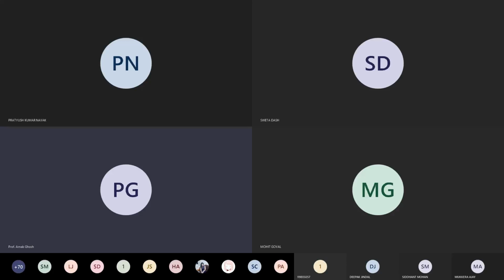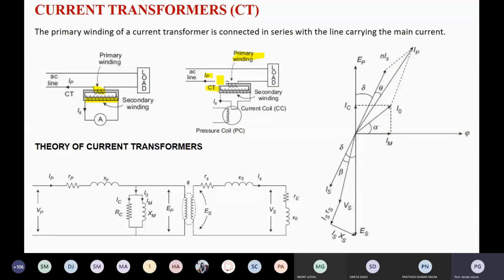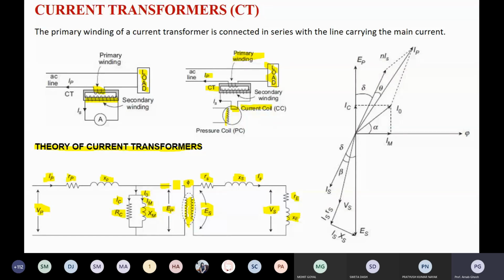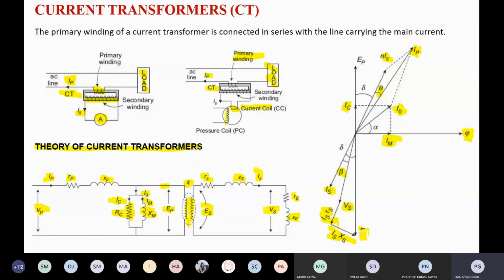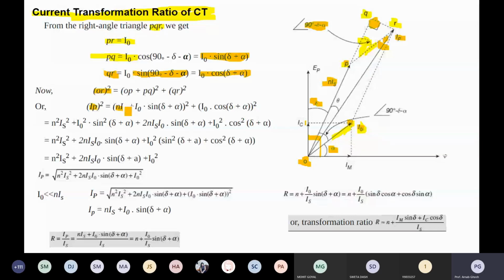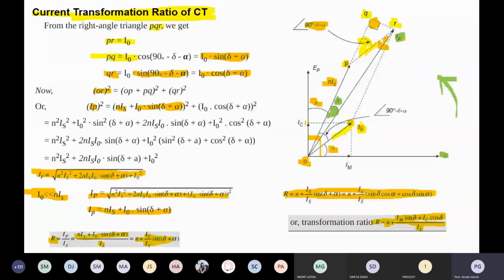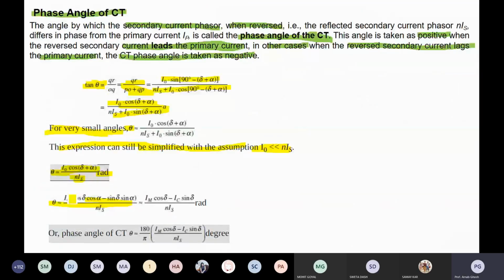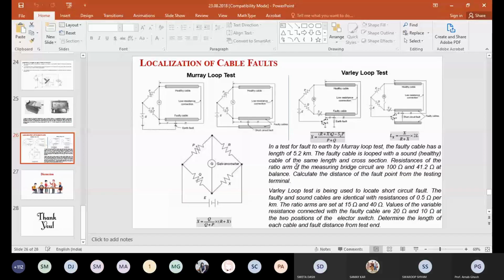Lecture 22: Transformer- Electrical Measurement and Instrumentation (Electrical Engineering Online)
Current Transformer Phasor Diagram, Operation